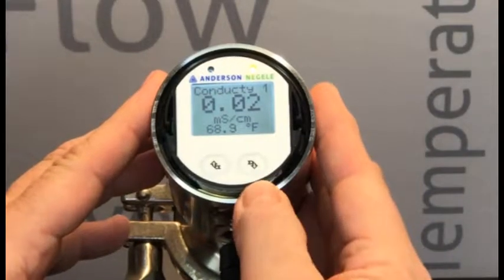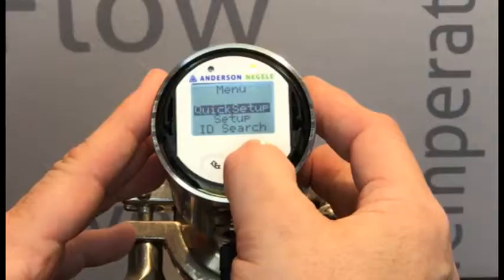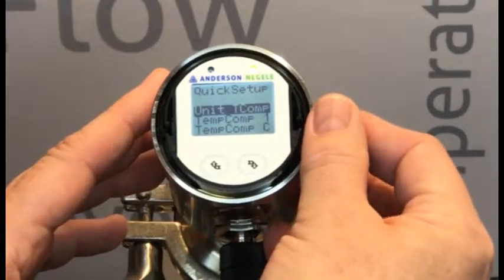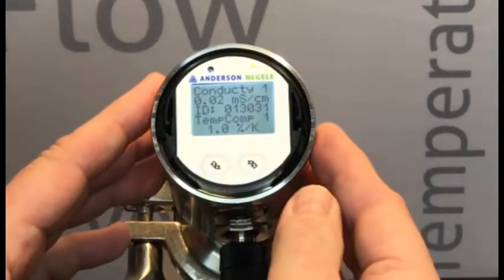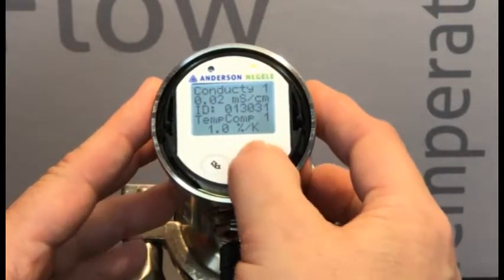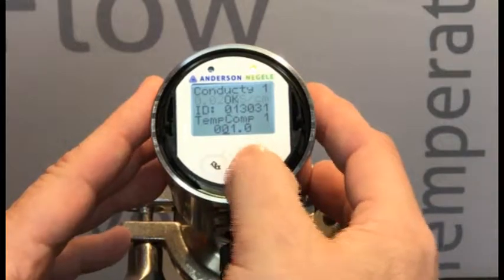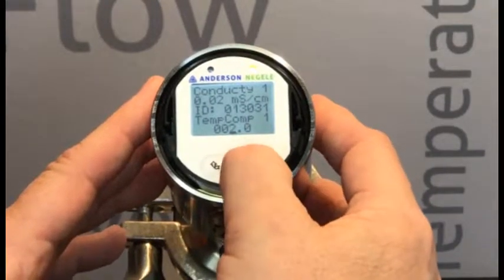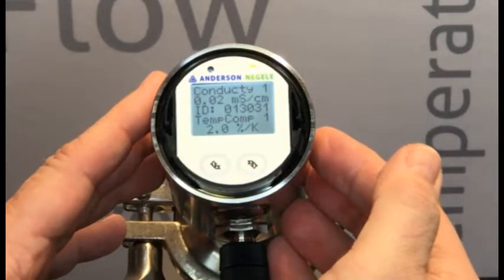How to program the Temperature Compensation parameter of an ILM-4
Step by step instructions on how to change the temperature compensation value of an ILM-4